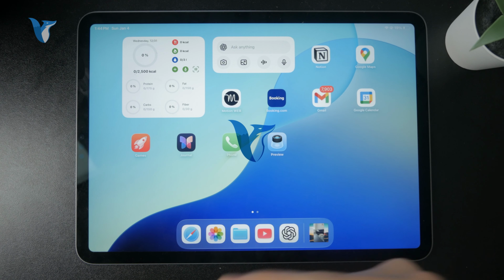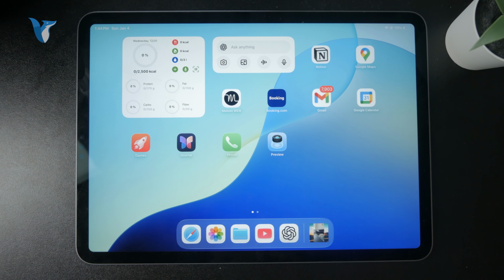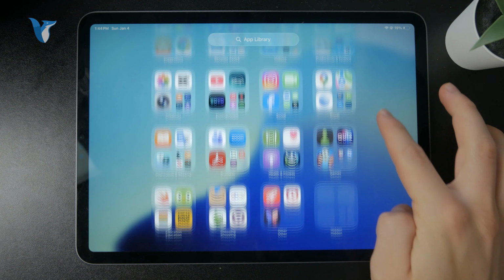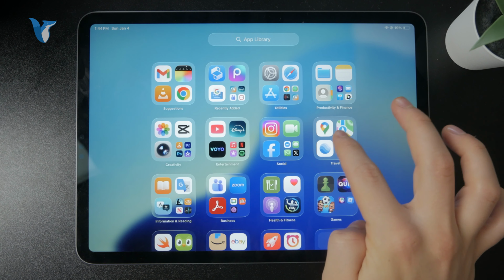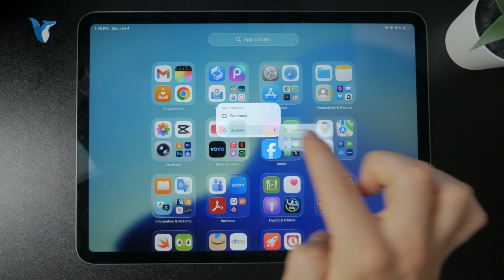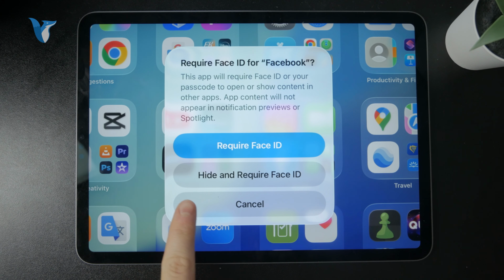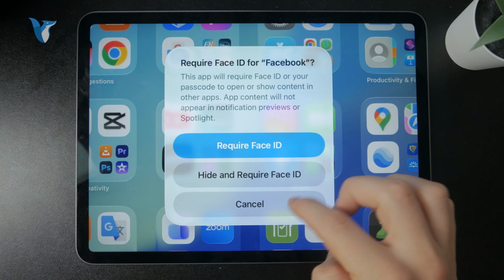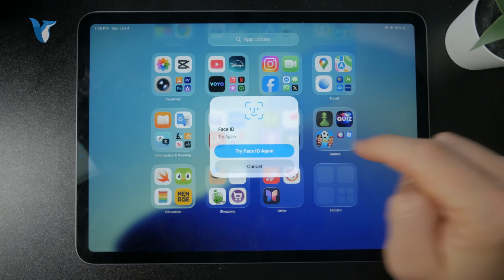How to Delete App from iPad Library (tutorial)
Want to remove an app from your iPad App Library? In this video, I show you how to delete apps from the App Library and manage them properly on iPadOS.